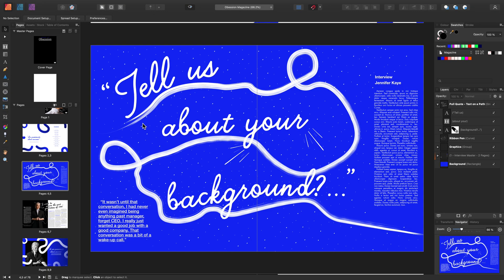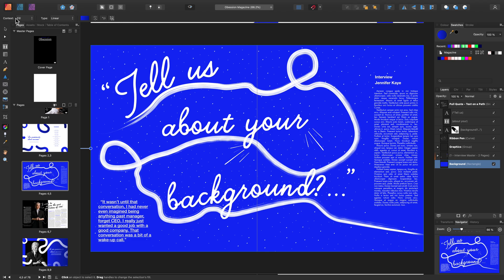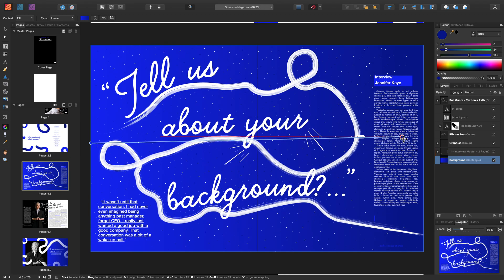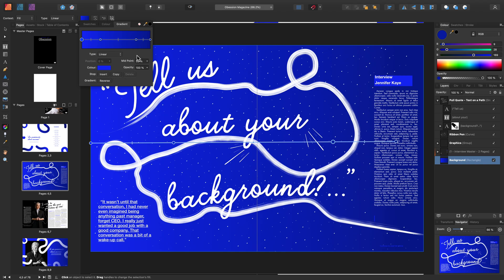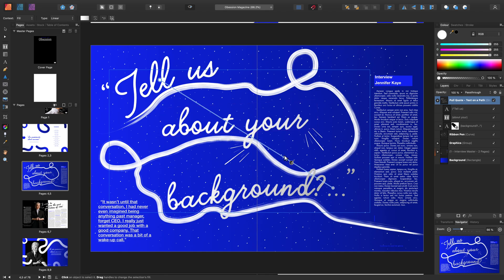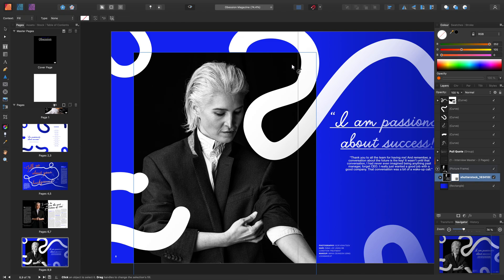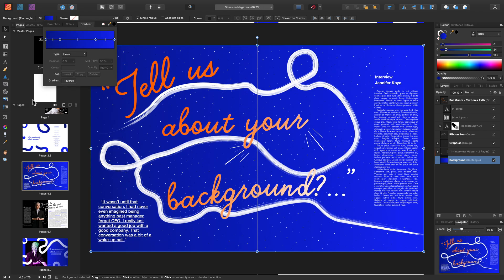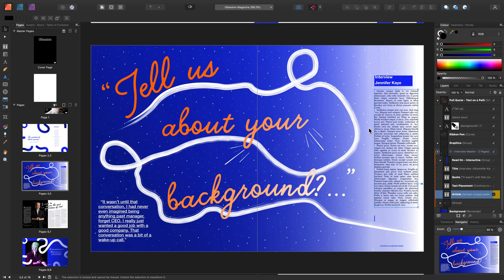Affinity Publisher - Fill Tool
Discover how to use the Fill tool to apply fills of solid colour or gradients to vector shapes, text and images.

Design by Emily Goater. Images from shutterstock.com used under license.